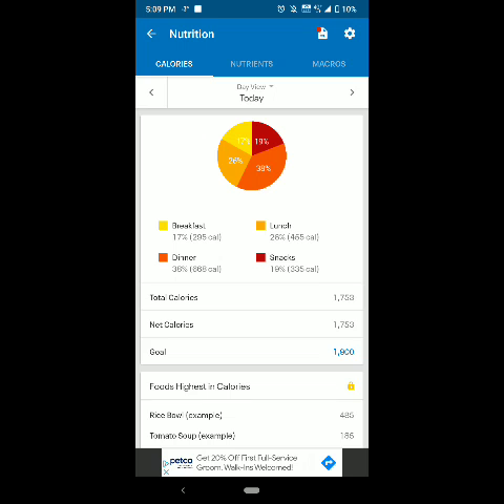Day 4 London marathon 2021 training episode 5. 2 miles marathon pace??